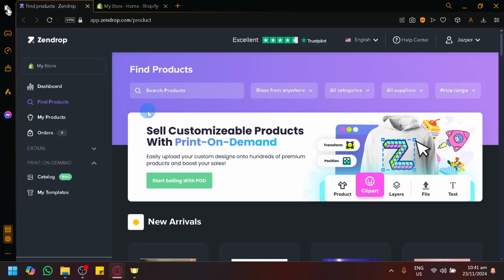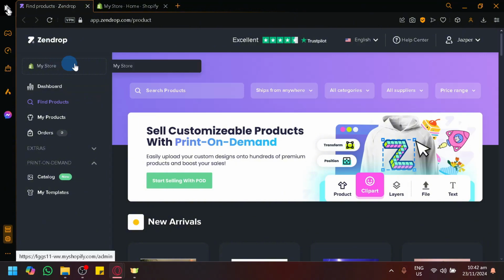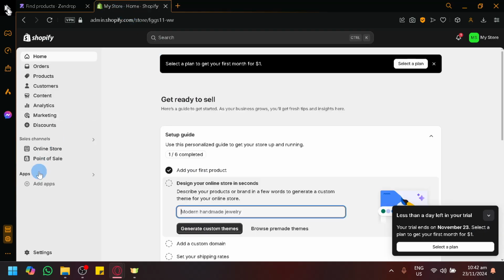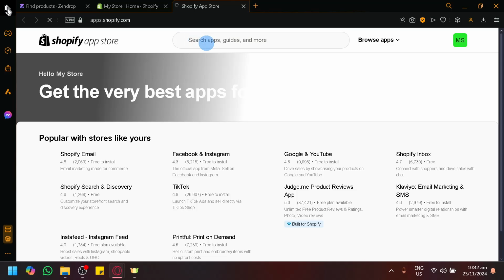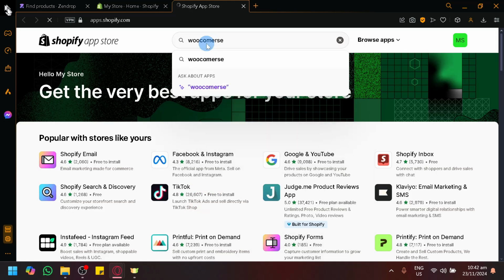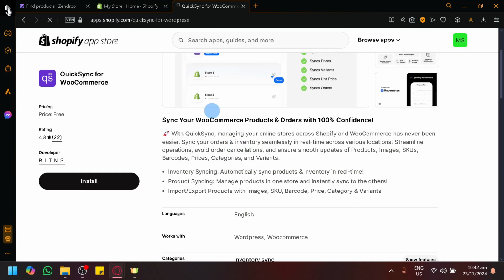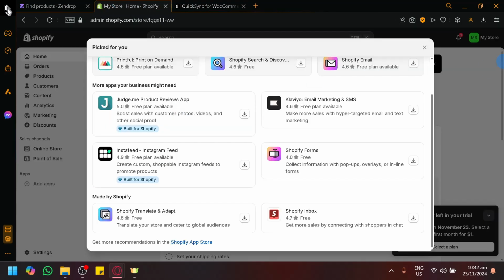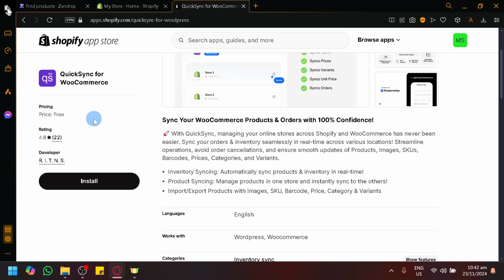How to Connect Zendrop to WooCommerce (Best Method)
Learn the best method to connect Zendrop to WooCommerce in this step-by-step tutorial. Make your dropshipping process seamless and efficient!